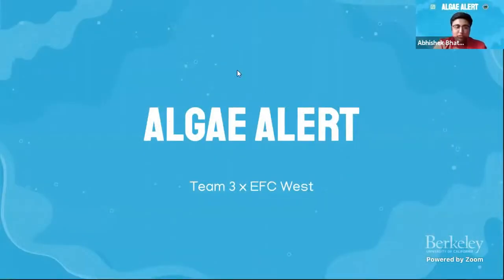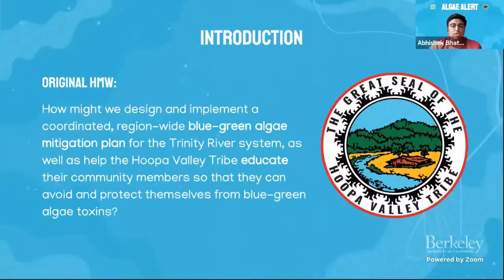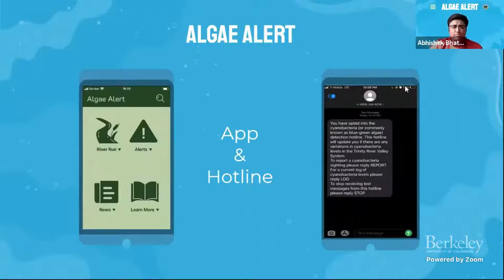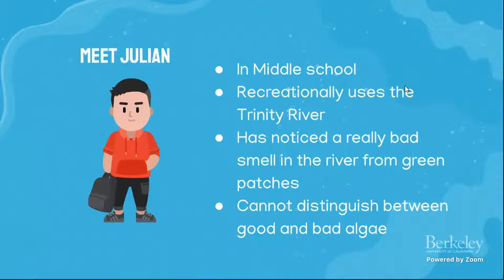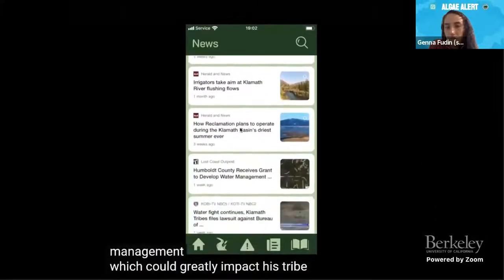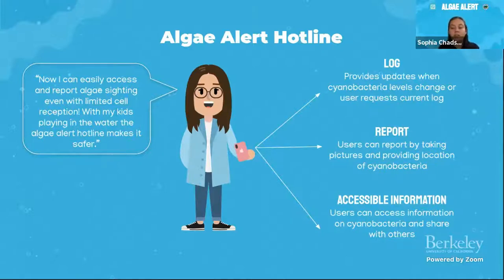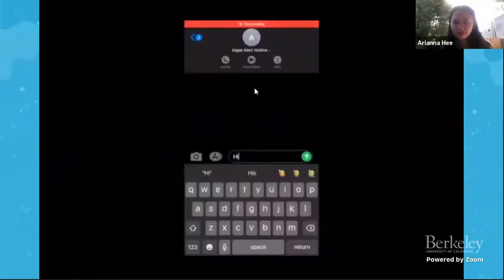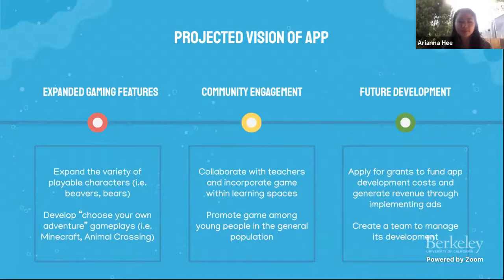AlgaeAlert (Fung Fellowship Conservation + Technology)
A team of Conservation + Technology Fung Fellows address the following question with the Hoopa Valley Tribe and EFCWest: How might we design and implement a coordinated, region-wide blue-green algae mitigation plan for the Trinity River system, as well as help the Hoopa Valley Tribe educate their community members so that they can avoid and protect themselves from blue-green algae toxins?

About the Fellows
These 50 fellows are completing their third year at UC Berkeley and are part of the inaugural cohort in the Conservation + Tech track. They were selected for the fellowship as part of a competitive, campus-wide application program. They began the fellowship in August 2020, which has included participation in two semester-long courses and 5 design challenges, all in a virtual format

The graduate student instructor (GSI) for this semester is David Kurz, a PhD candidate in Environmental Science. The lead instructor for this cohort is Aakash Desai, a designer and facilitator experienced in the environmental space.